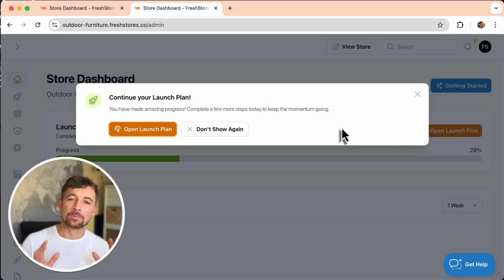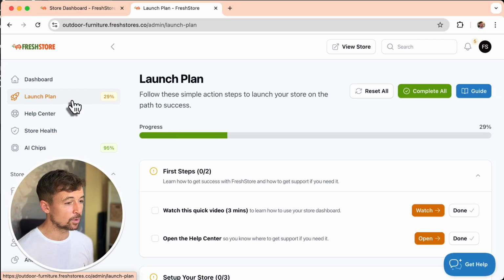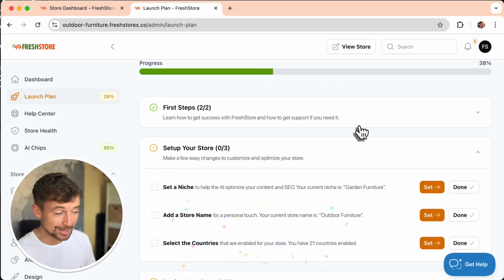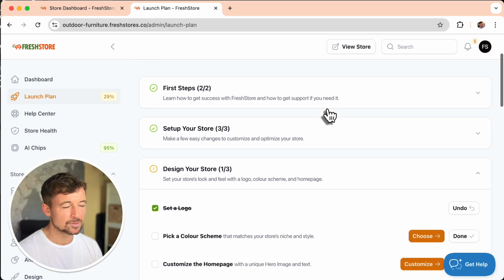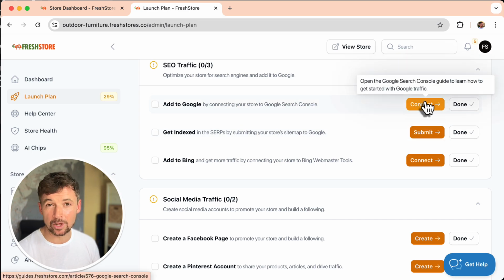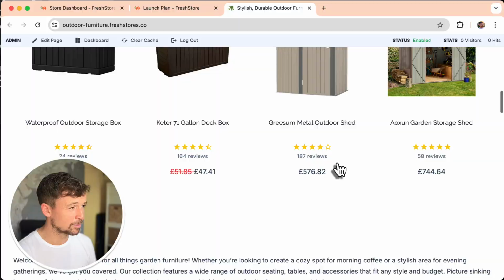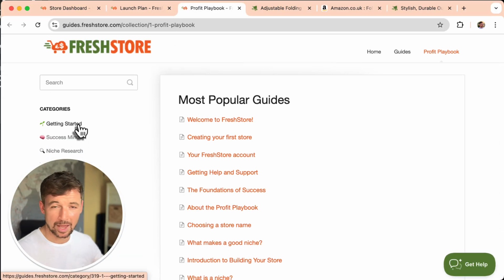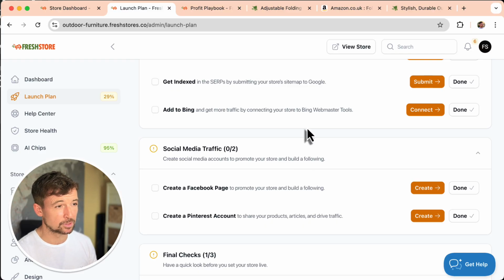Launch Plan for your Affiliate Store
This video will show you how to use the Launch Plan – your step-by-step interactive checklist for setting up a successful affiliate store.

Watch the video to see how the Launch Plan helps you track progress, stay organized, and make sure you don’t miss any important steps when starting your store.

These are the key sections of this video. Click the times to jump directly to that part.

CHAPTERS
00:00 Introduction
00:32 Opening the Launch Plan
00:52 Using the Launch Plan
02:00 Opening Links
02:38 Auto completed steps
04:58 Completing the Launch Plan
05:37 Resetting the Launch Plan

🛒 About FreshStore
The FreshStore platform builds, hosts and automates profitable affiliate stores for you. Check out the link above for more details and a free trial.

🗣️ What do you think of this video?
After watching, we’d love to hear your thoughts and answer any questions you have.

Drop your comments below, share how you’re getting on with your Launch Plan, and ask any questions... we’re always happy to help!